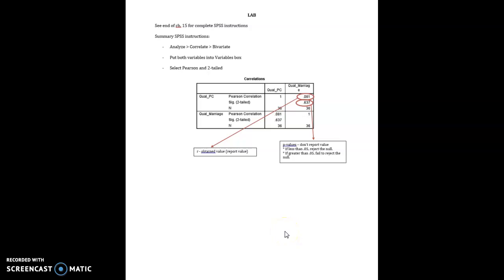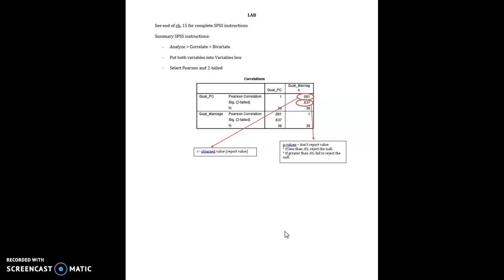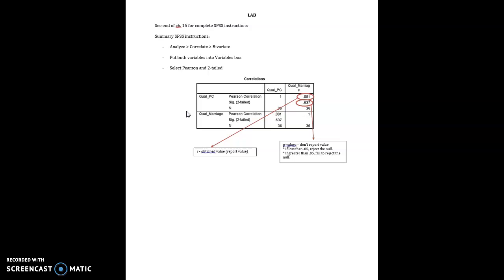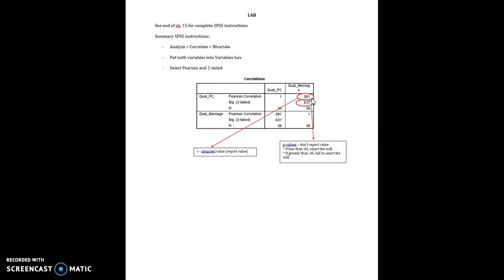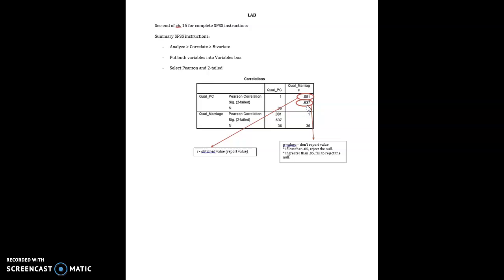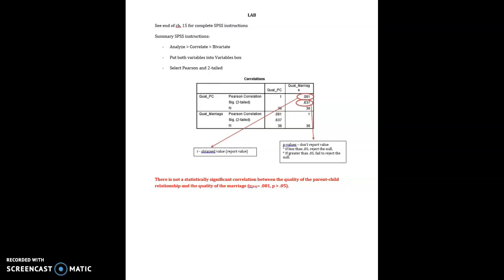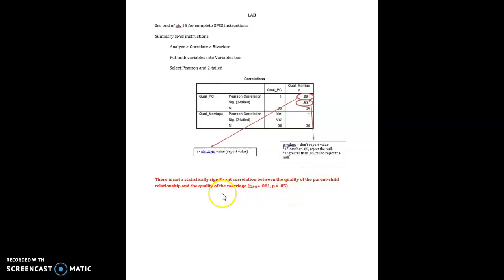Correlations - Interpreting SPSS output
Missed class on 3/13/20